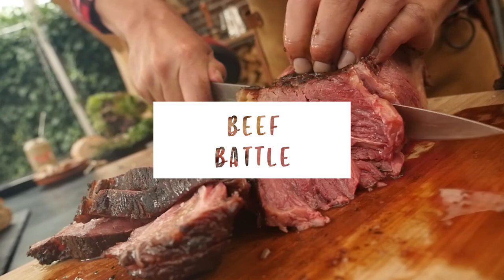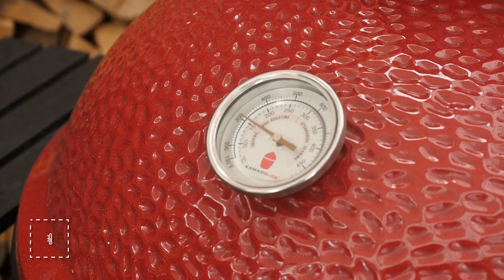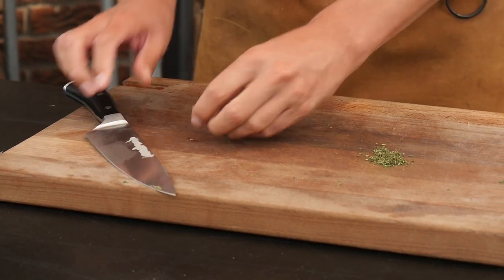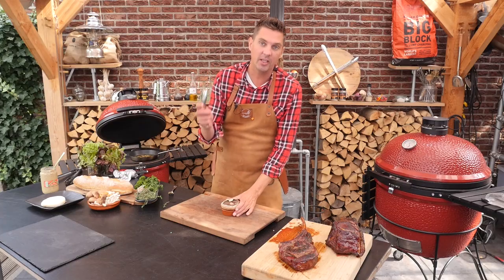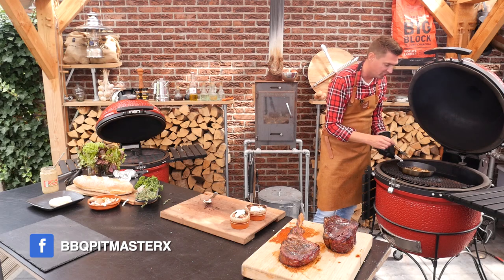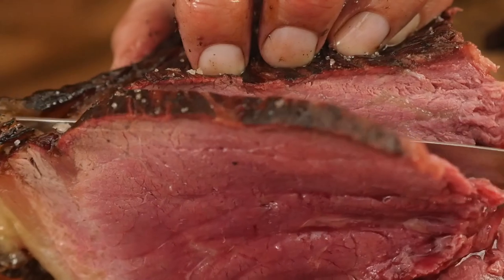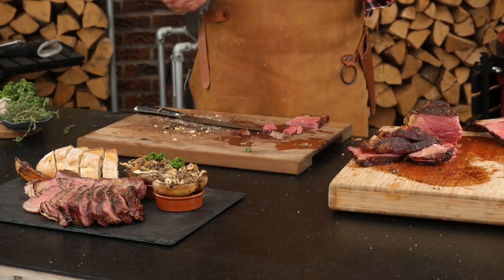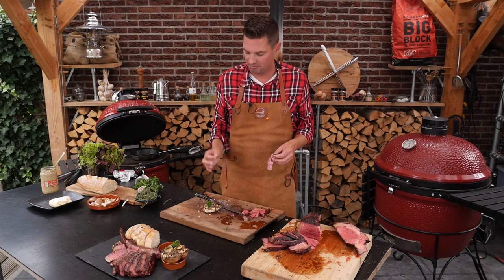Hereford or Rubia Gallega? Which steak tastes better?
RANDOM 😋
(words that help you find this video) Hereford or Rubia Gallega? Which tastes better? overview camp chef traeger chipotle sauce offset smoker